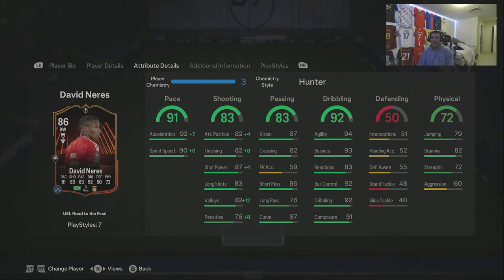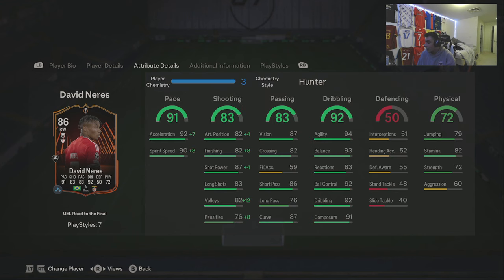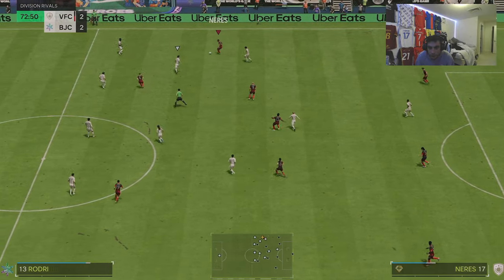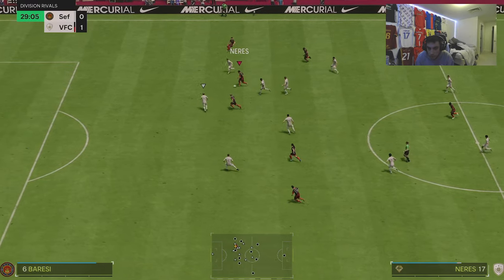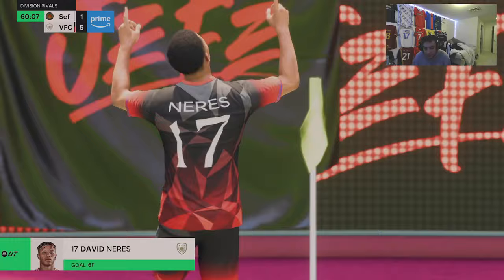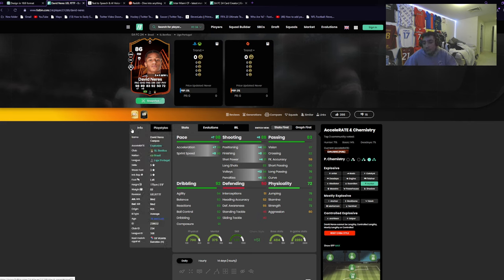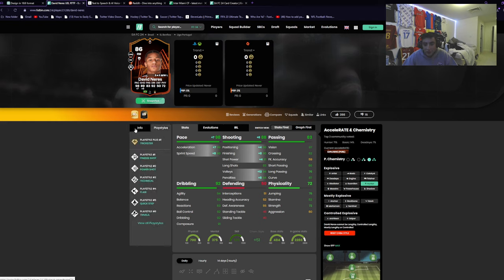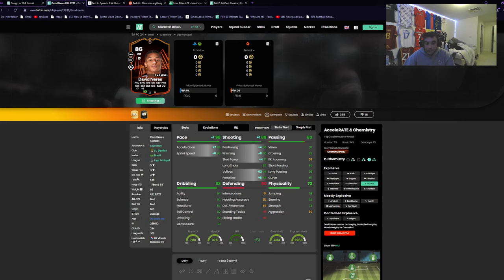RTTF Neres OBJ Player Review! Baller or Bust!?